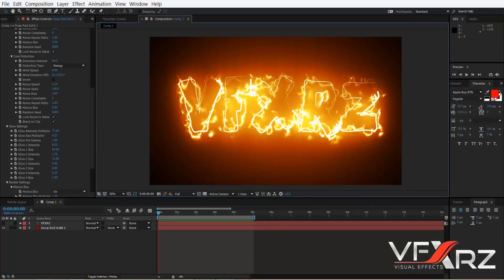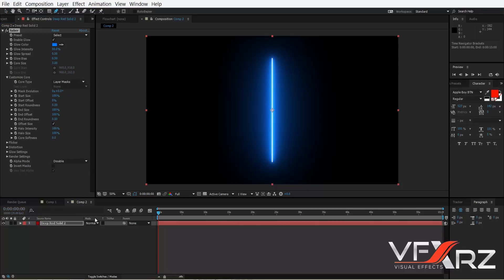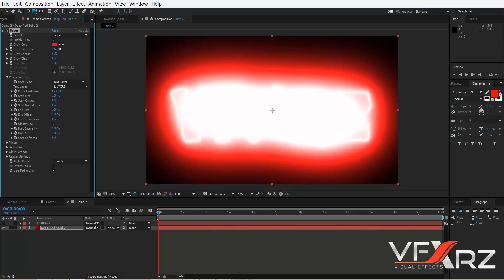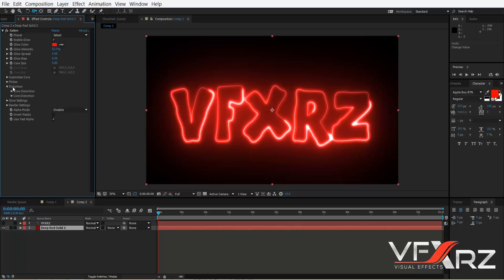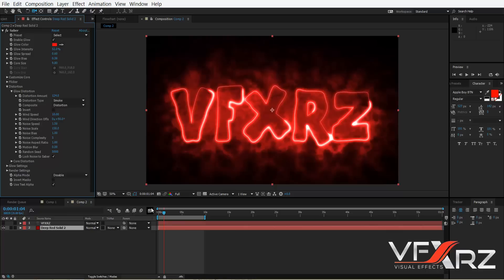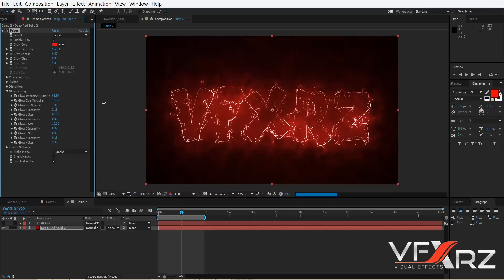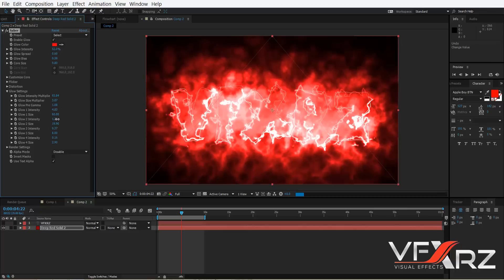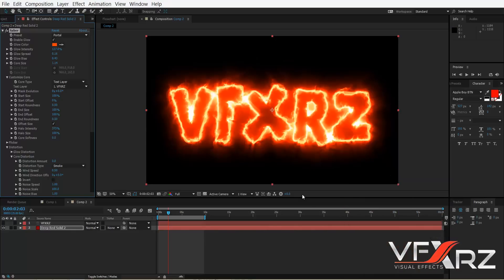Tutorial Video Copilot SABER Plug-in 2016 | Adobe After Effects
Tutorial Video Copilot SABER Plug-in 2016 for beginners

Plugin : VideoCopilot Saber

Features of this plugin is :

Key Uses:
• Create Energy Beams, Lightsabers, Lasers, Portals, Neon Lights, Electric, Haze & more

Features:
• Create High quality energy & lights beams
• Realistic Glow falloff
• Advanced Core Settings
• Built-in Distortion
• 50 Presets (View Gallery)
• Dynamic Text and Mask Outlines
• Stackable FX with Add mode •